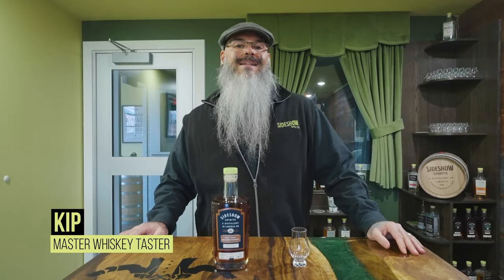Sideshow Spirits Master Whiskey Taster Kip talks about Sideshow Double Barrel Bourbon Whiskey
Follow our Youtube Page to get Cocktail Recipes made specifically with Sideshow Liquor, inside look on our spirits and more. Sideshow Spirits is Lincoln, Nebraska's First Ever Distillery! Visit our cocktail bar & distillery at 1630 P Street in Downtown Lincoln, NE!! Enjoy!